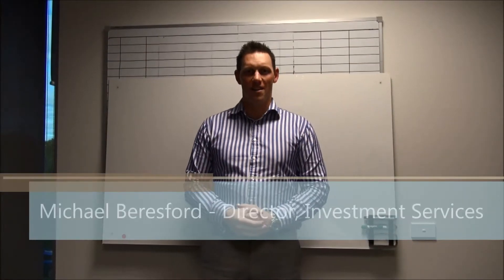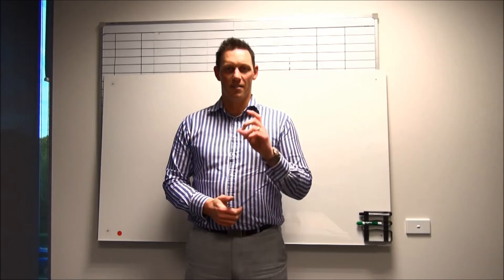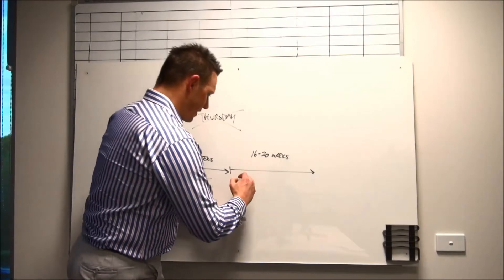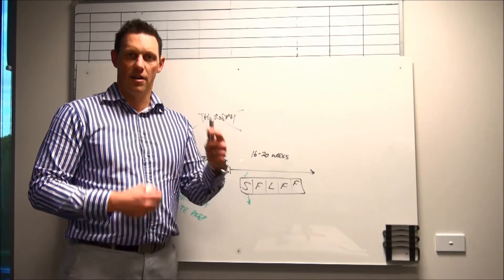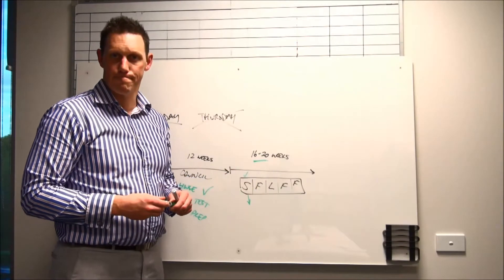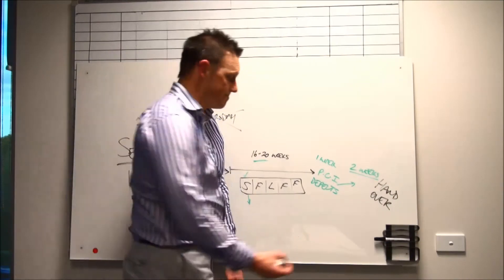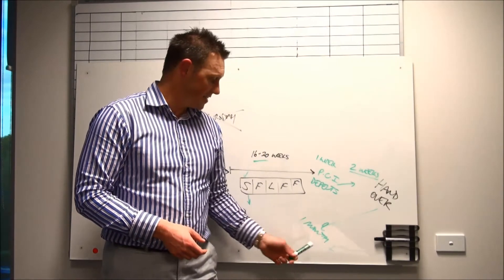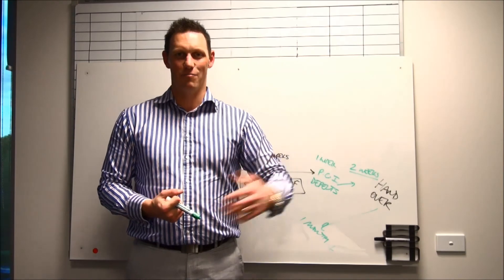How the build planning process works – Property WOD |Ep. 239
About our Property WODs:
The Property WOD (Workout of the Day) is designed to provide viewers all the information needed to build a property portfolio that will give them financial freedom. For many, the property industry is confusing, however for all successful investors the basic rules of investing are the same. Property WODs are quick education sessions that give you these basic rules, and help you reduce risk whilst you build your wealth.